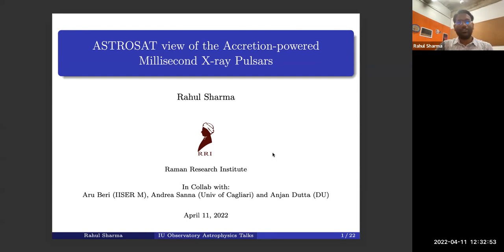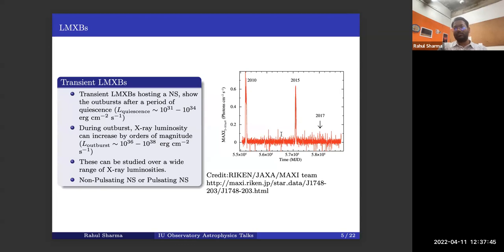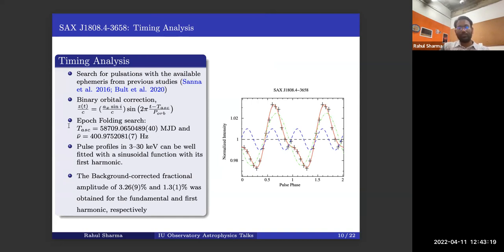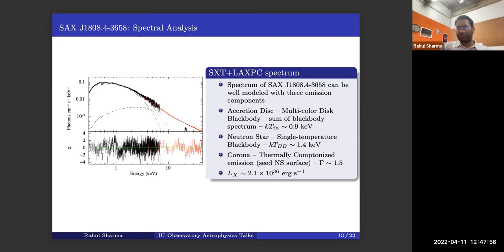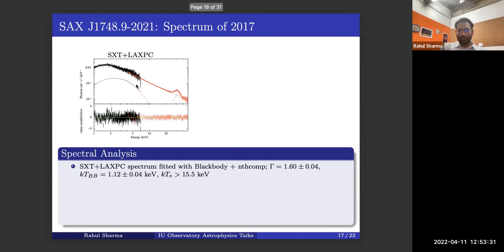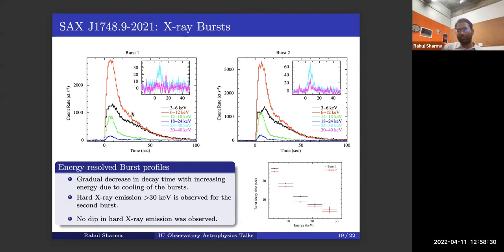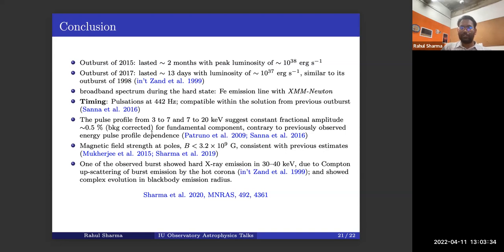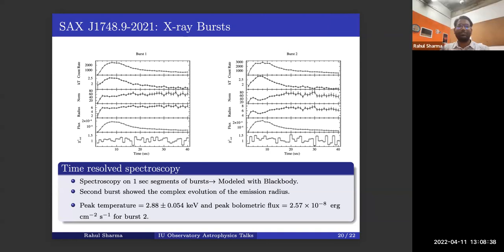Rahul Sharma - AstroSat view of the accretion-powered millisecond X-ray pulsars